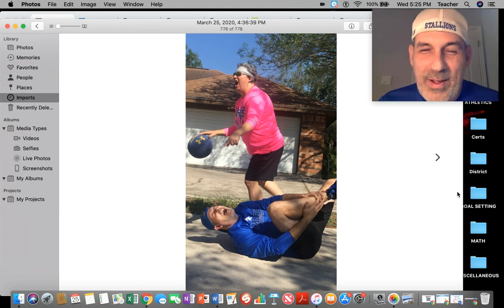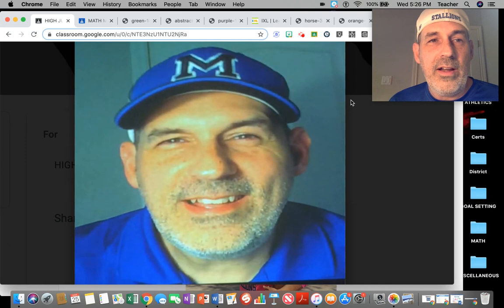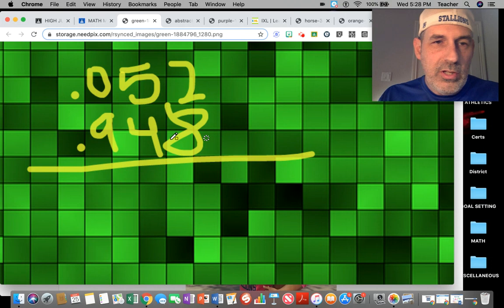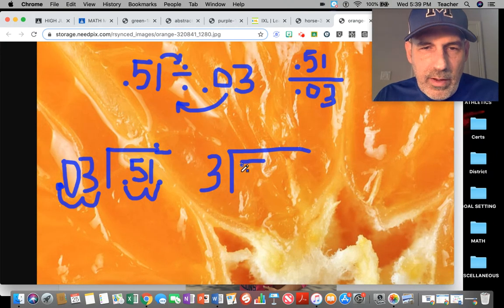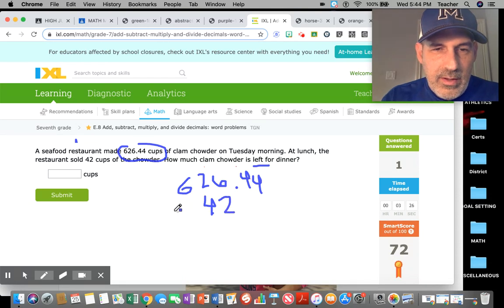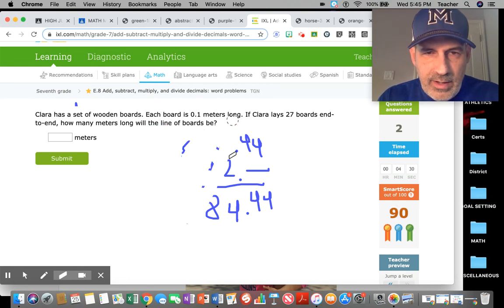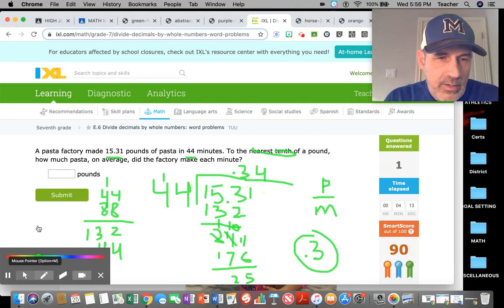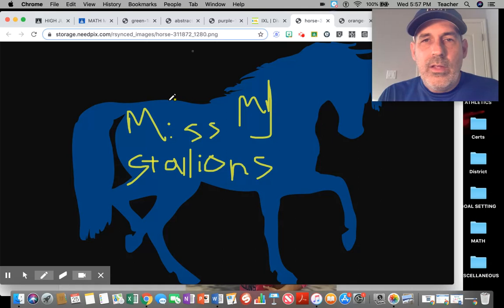02 DECIMALS add, subtract, multiply & divide 5th 6th 7th grade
2020 Lesson 02 DECIMALS add, subtract, multiply & divide 5th 6th 7th grade
hoops basketball moves broke break ankles dunk dunked on assist
over sized fish in under sized aquarium
math joke riddle where does a whole number go for spare parts
plus minus addition subtraction times fraction tibo
line them up drop it down count them up move back copy cat decimal to the top
who let the baby outside the house
IXL examples